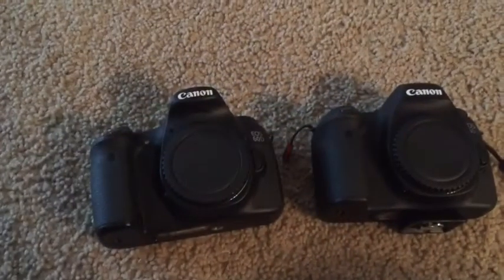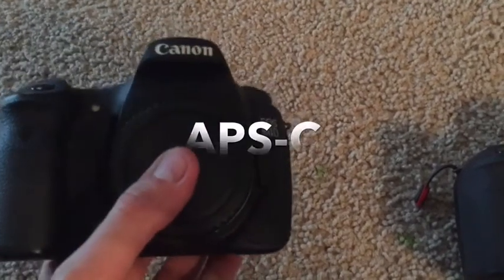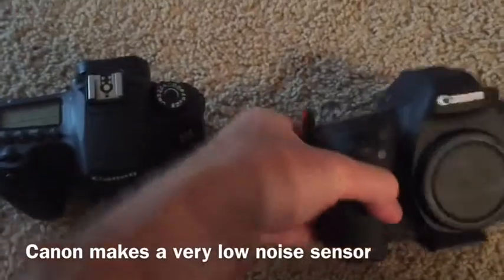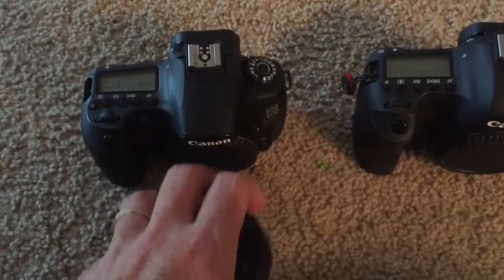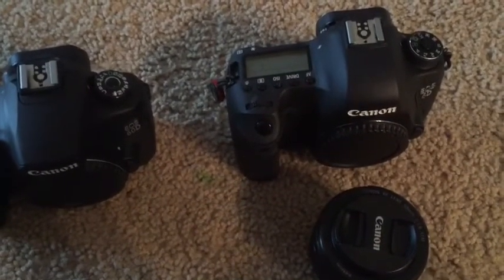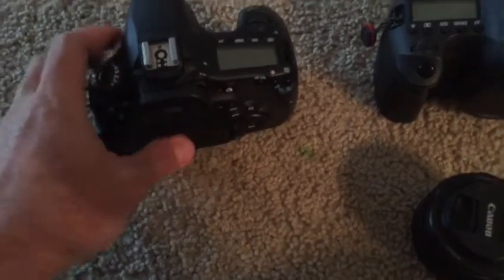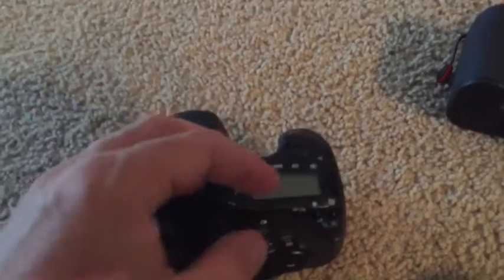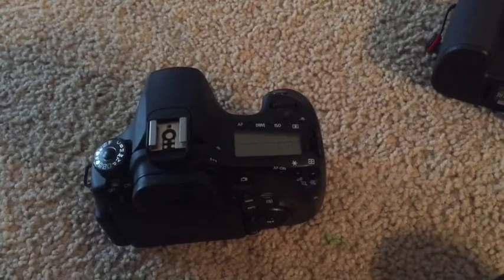Crop vs full frame for astrophotography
A quick comparison of APS-C cameras vs full frame for astrophotography. Just some things to consider and hopefully useful information regarding astrophotography. Clear skies.

Cameras in the video:
Canon EOS 60D
Canon EOS 6D